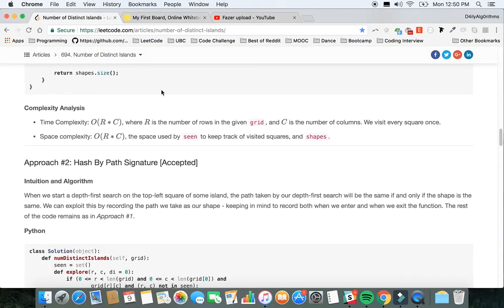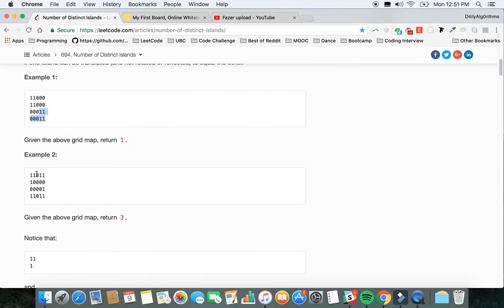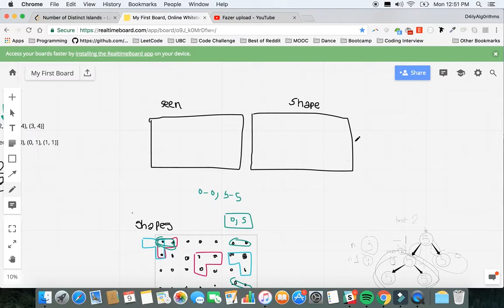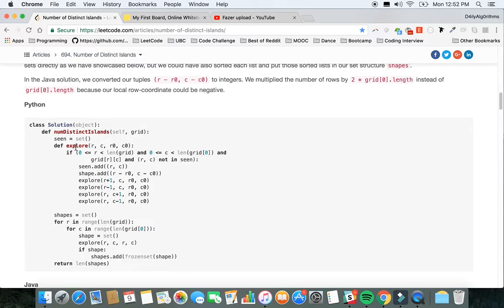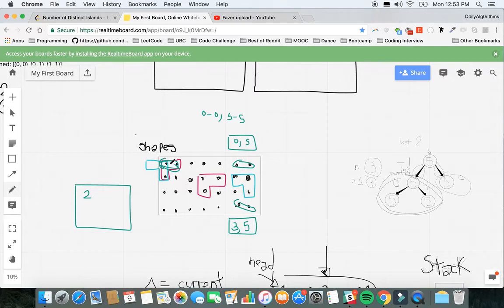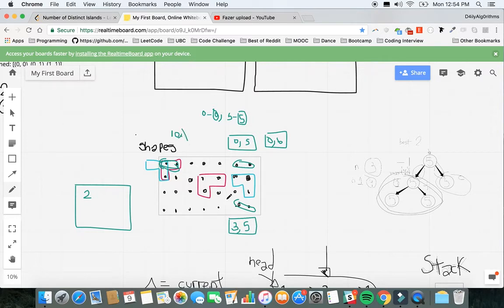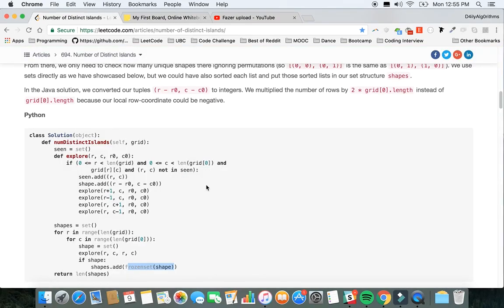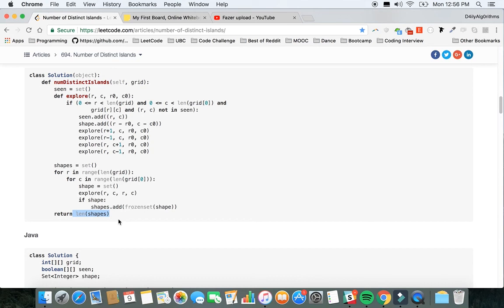Number of Distinct Islands